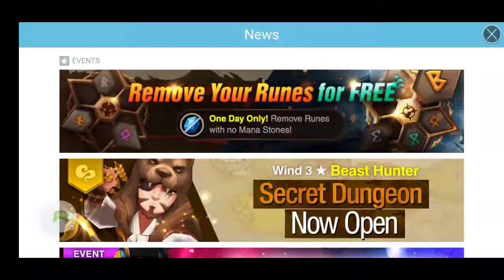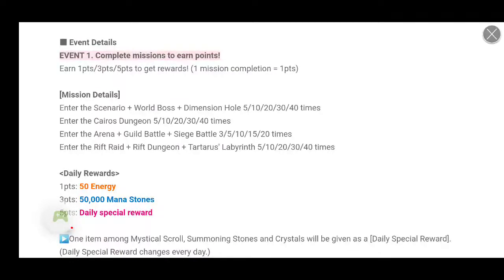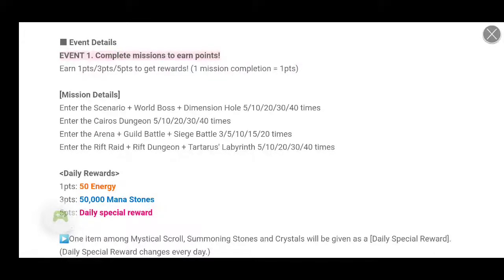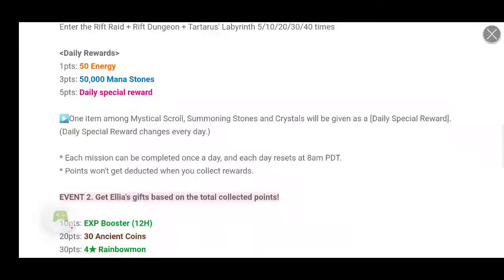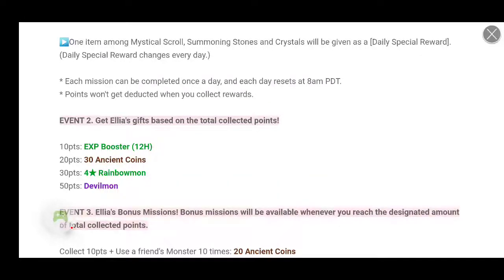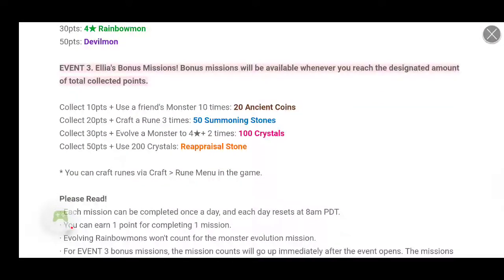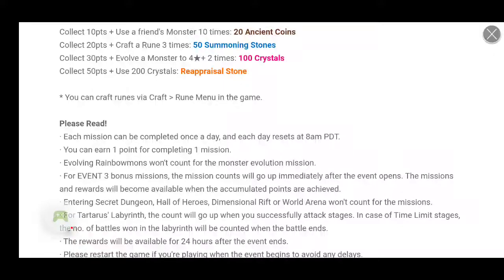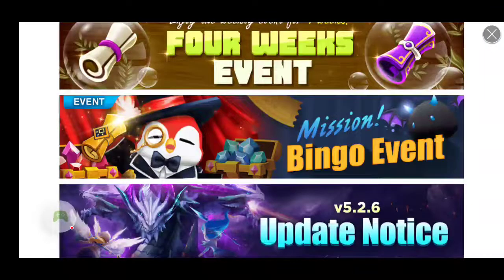Summoners War: Ellia's Magic School event! (video #372)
Complete missions every day to get points and to get rewards!
Please see below for more info.
■ Event Schedule
Mar. 8th 7pm - Mar. 22nd 7:59am PDT
Rewards available until Mar. 23rd 7:59am PDT
■ Event Details
EVENT 1. Complete missions to earn points!
Earn 1pts/3pts/5pts to get rewards! (1 mission completion = 1pts)
Mission Details
Enter the Scenario + World Boss + Dimension Hole 5/10/20/30/40 times
Enter the Cairos Dungeon 5/10/20/30/40 times
Enter the Arena + Guild Battle + Siege Battle 3/5/10/15/20 times
Enter the Rift Raid + Rift Dungeon + Tartarus' Labyrinth 5/10/20/30/40 times

Daily Rewards
1pts: 50 Energy
3pts: 50,000 Mana Stones
5pts: Daily special reward
▶One item among Mystical Scroll, Summoning Stones and Crystals will be given as a Daily Special Reward. (Daily Special Reward changes every day.)

Each mission can be completed once a day, and each day resets at 8am PDT.

Points won't get deducted when you collect rewards.

EVENT 2. Get Ellia's gifts based on the total collected points!
10pts: EXP Booster (12H)
20pts: 30 Ancient Coins
30pts: 4★ Rainbowmon
50pts: Devilmon
EVENT 3. Ellia's Bonus Missions! Bonus missions will be available whenever you reach the designated amount of total collected points.
Collect 10pts + Use a friend's Monster 10 times: 20 Ancient Coins
Collect 20pts + Craft a Rune 3 times: 50 Summoning Stones
Collect 30pts + Evolve a Monster to 4★+ 2 times: 100 Crystals
Collect 50pts + Use 200 Crystals: Reappraisal Stone

You can craft runes via Craft - Rune Menu in the game.